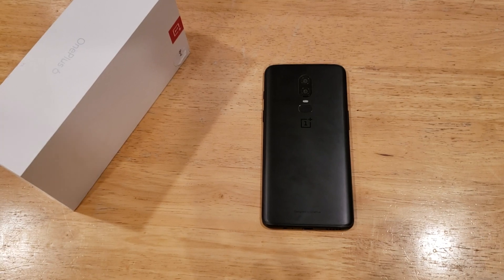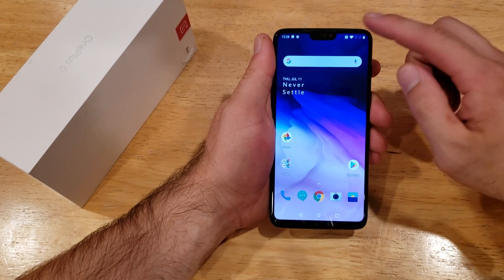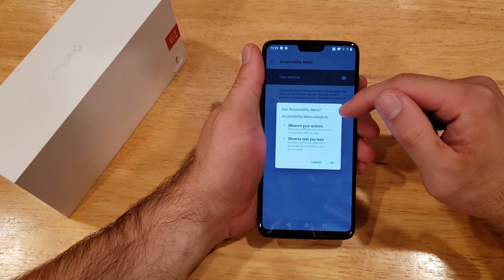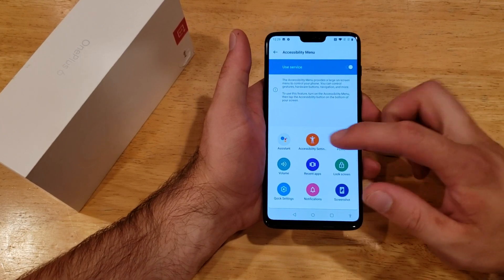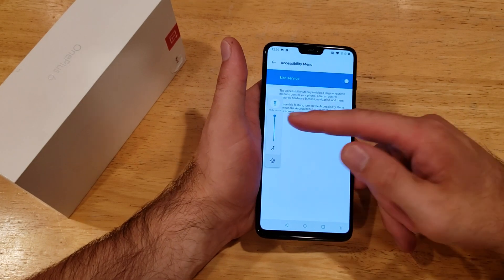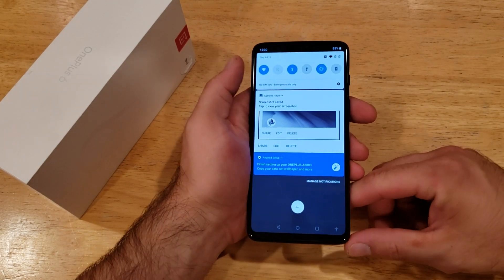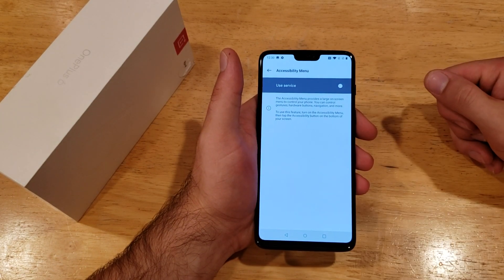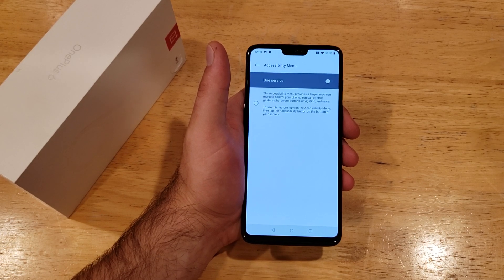How to turn assistive screen on and off oneplus 6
A  tutorial video demonstrates how to turn the assistive screen on and off on the oneplus 6